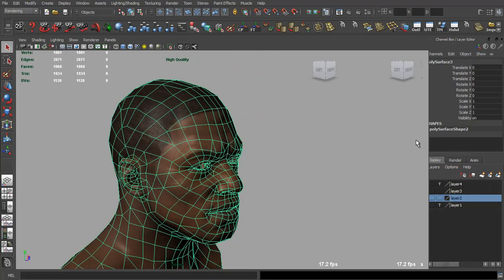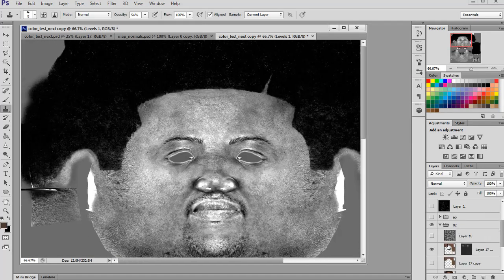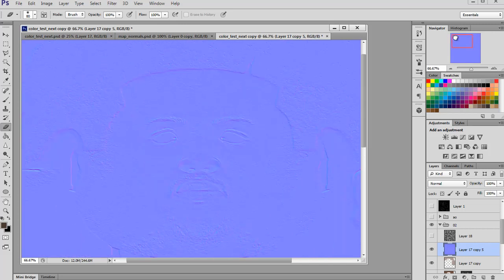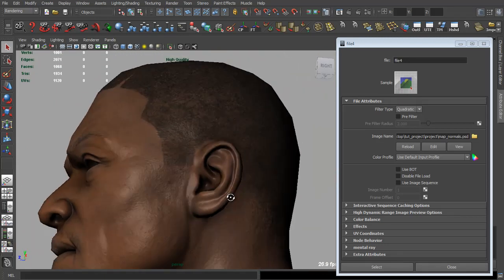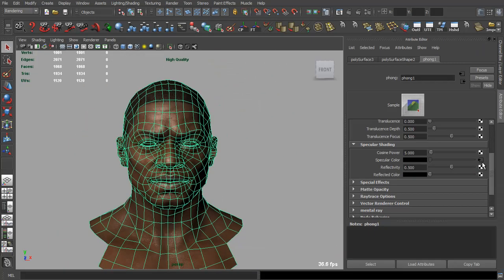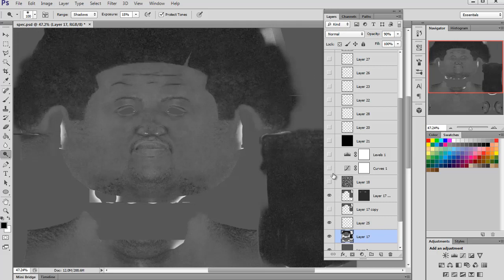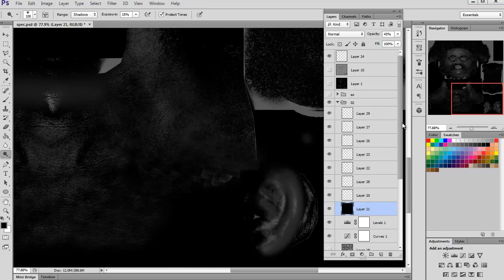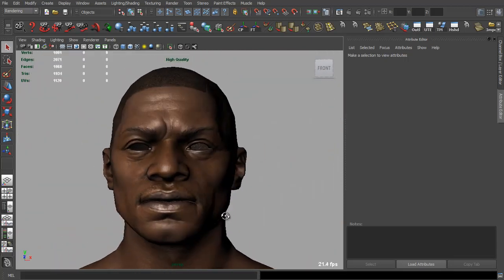09 head texturing part3